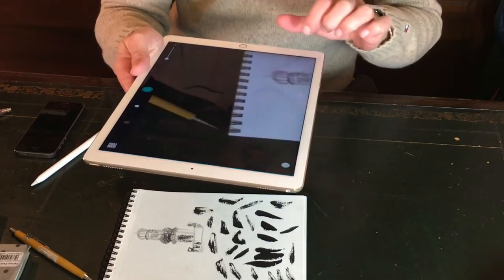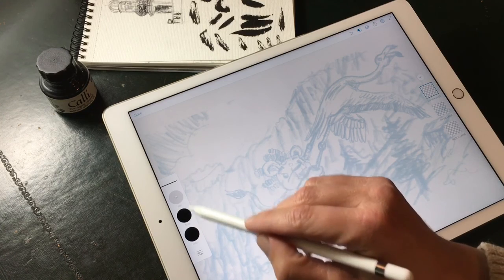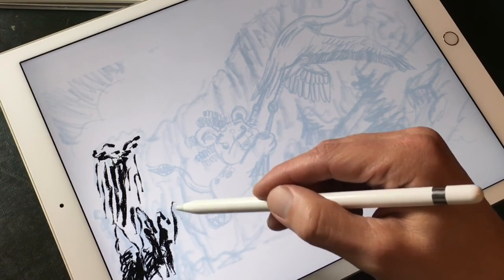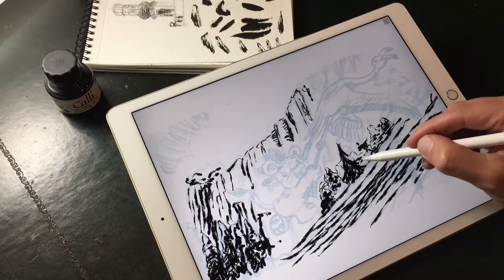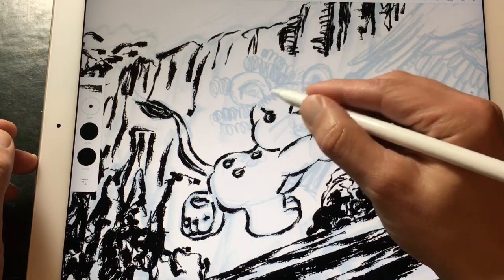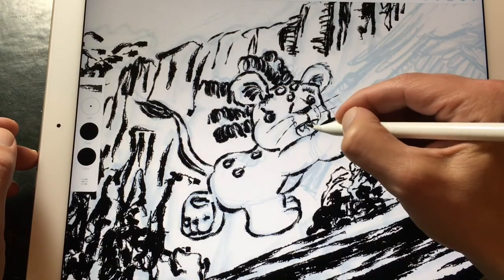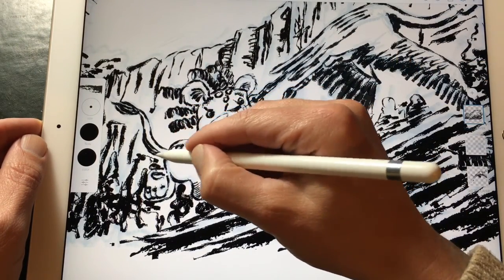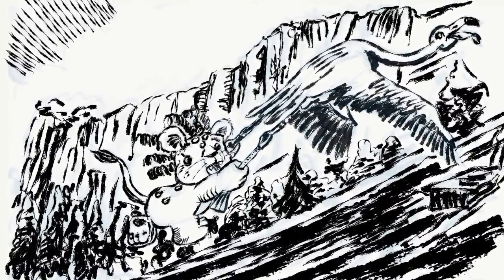Adobe Capture Create Your Own Brush - Inktober 2016 - Day 11- Transport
How to Create your own Ink Brush with Adobe Capture - Inktober 2016

For this ink drawing I created my own custom brush. With the app Adobe Capture you can take pictures with your Smart Phone or iPad and make a brush out of it. I painted some dry brush strokes on a piece of paper and captured it with the app. Then I saved it to my Adobe Creative Cloud. You can use the brushes in Photoshop or in Adobe Sketch.

This is my Inktober drawing day 11, Cubby the Lion is transported by a flamingo.
Weapons of Choice:
Apple Pencil
iPad Pro
Adobe Capture
Adobe Sketch

Stayf Draws on Instagram:
I am participating in the Inktober Challenge!. Every day I will do an ink drawing and post it here and on my Instagram

If you also want to participate in Inktober go to the site of Jake Parker for the details